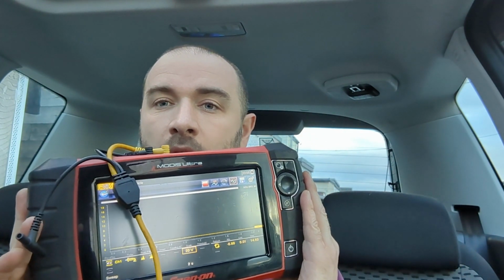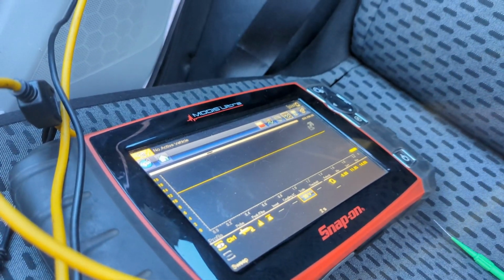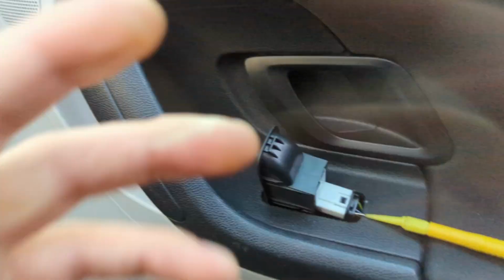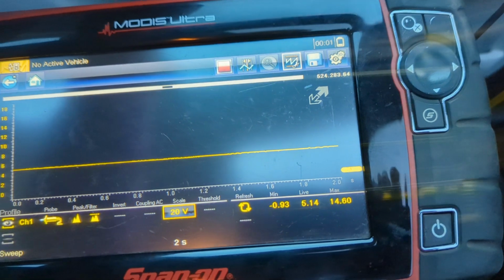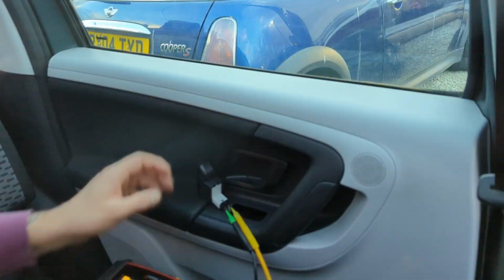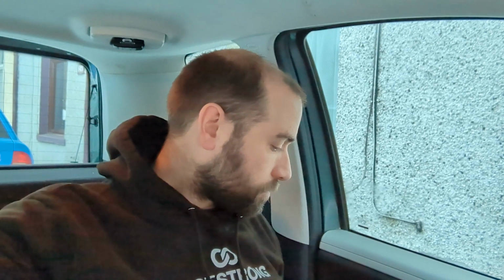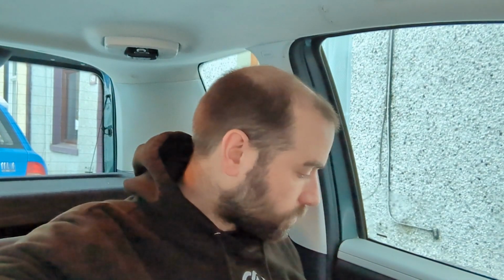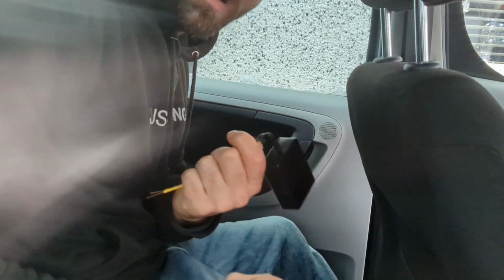Skoda Roomster Electric Window Not Working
In this video we troubleshoot an electric window fault on a 2011 Skoda Roomster.